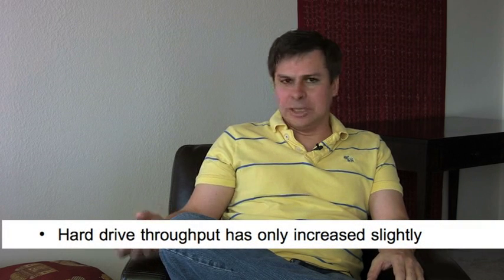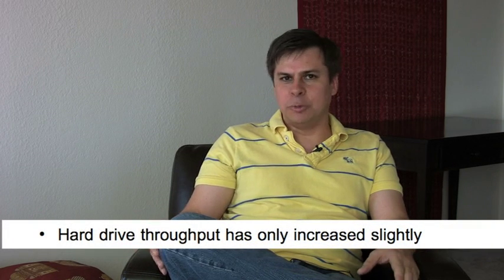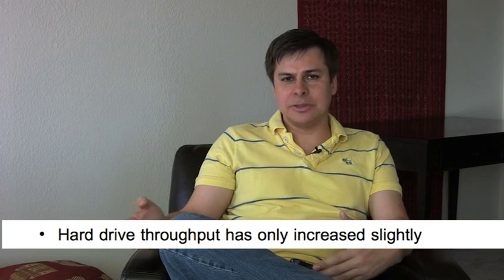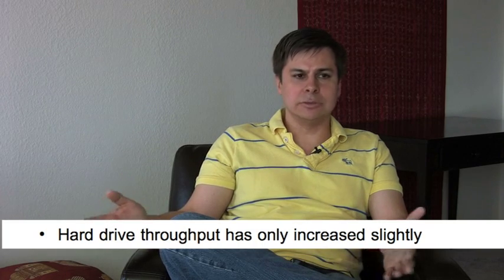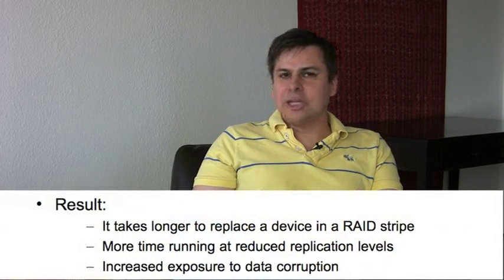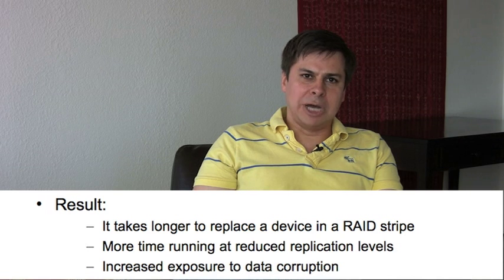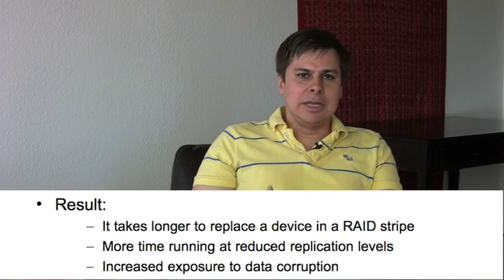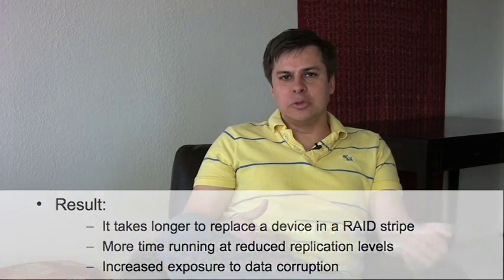Oracle Solaris Triple Parity RAID-Z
George Wilson describes a new feature of ZFS in Oracle Solaris 10 10/9.